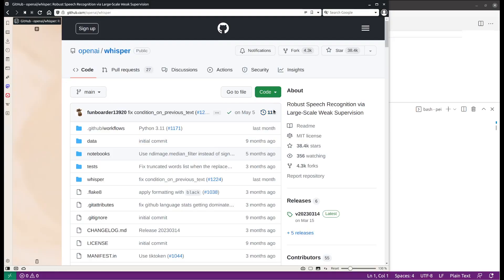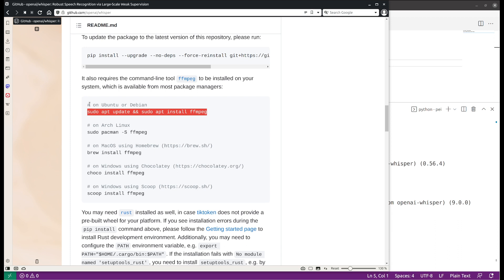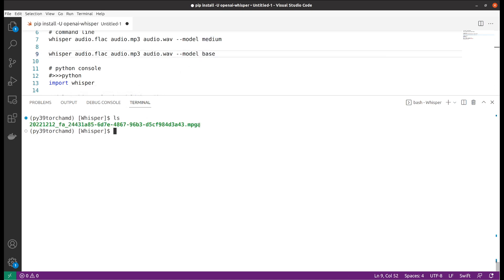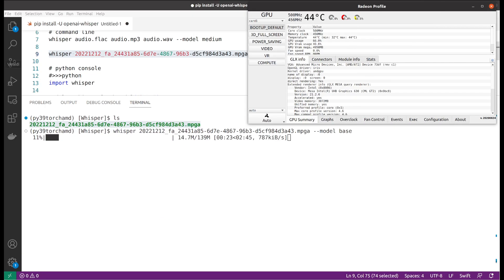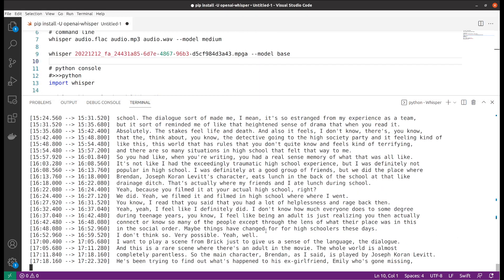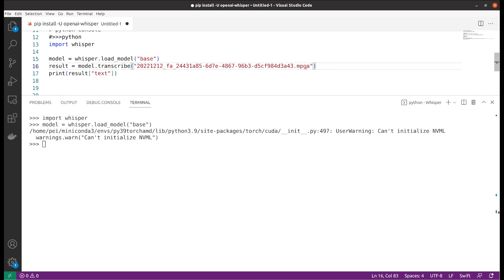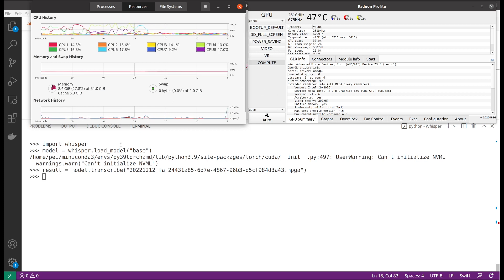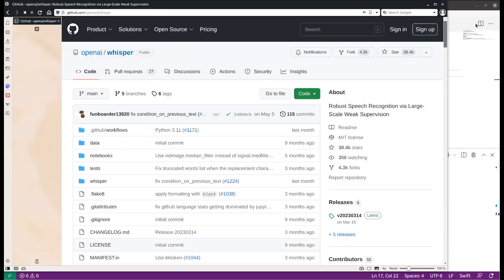AI transcribes audio such as podcast using OpenAI Whisper - automatic speech recognition. AMD GPU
0:6 Intro
1:00 ensure ROCm and Pytorch installed.
1:30 Install whisper library
3:30 install ffmpeg
4:00 use whisper command in command line to transcribe a podcast file
8:45 use whisper as a package in Python console,
12:20 save output to a .txt file